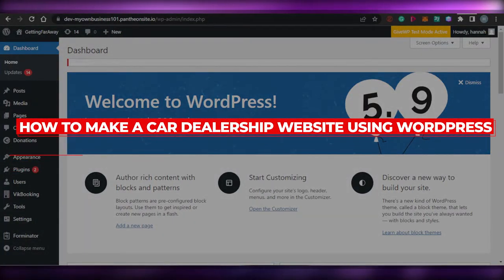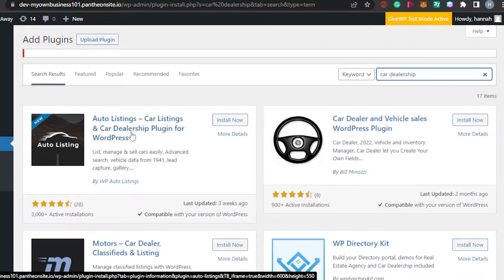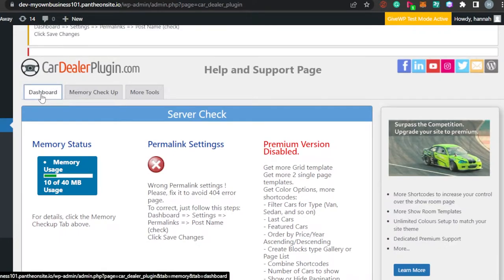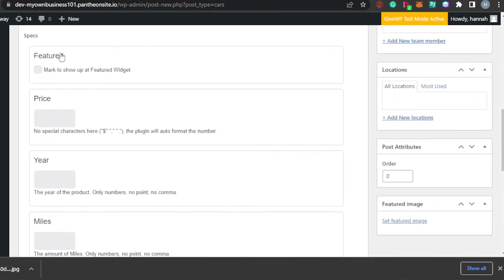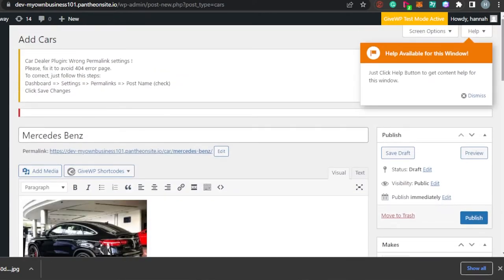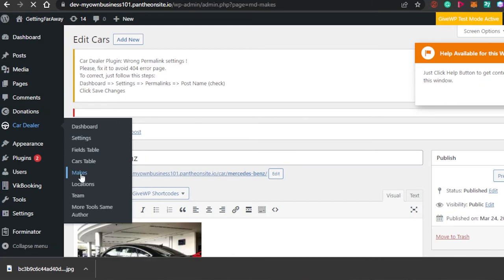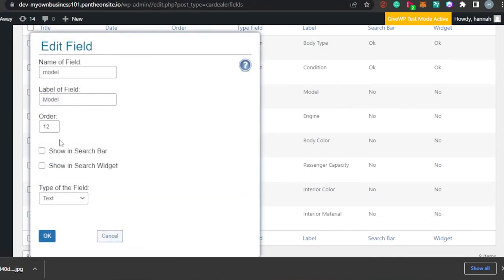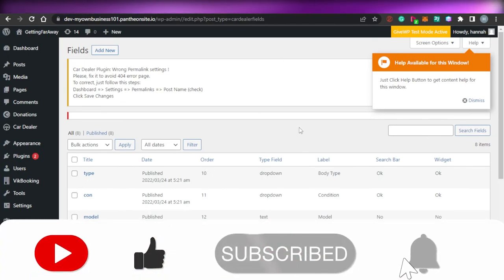How To Make A Car Dealership Website Using WordPress In 2024 | Simple And Easy (2024)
How To Make A Car Dealership Website Using WordPress In 2024

In this video I show you How To Make A Car Dealership Website Using WordPress. It is very easy and anyone can do it in just a few minutes by following these simple steps.